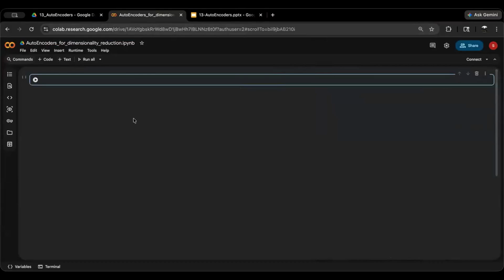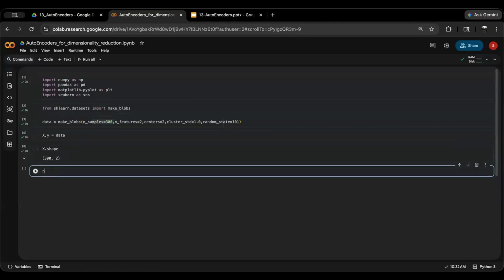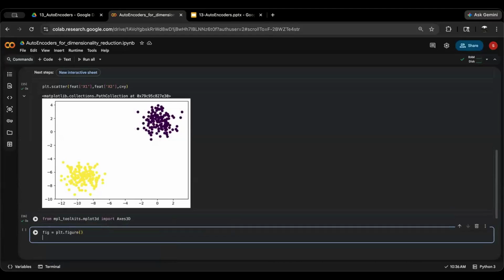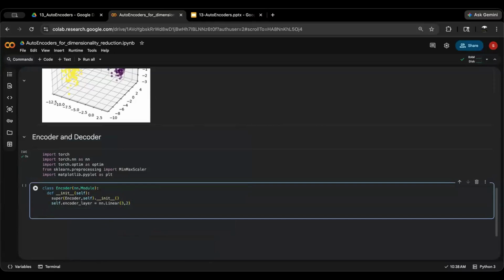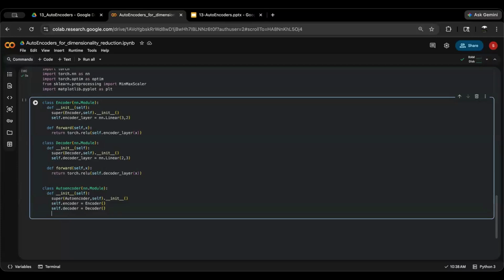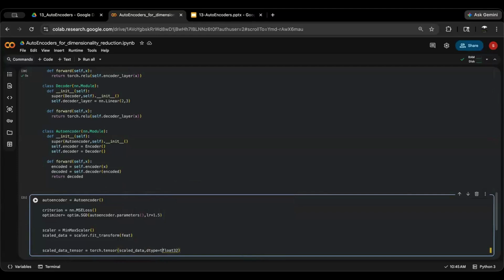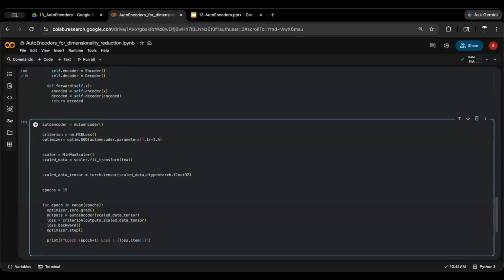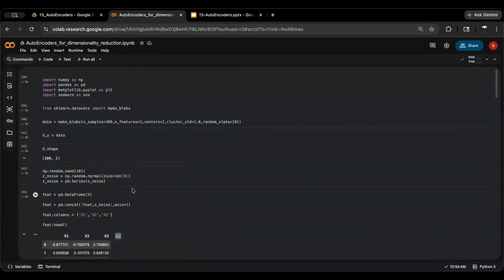AutoEncoders Explained and Designed | Dimensionality Reduction | Part 2